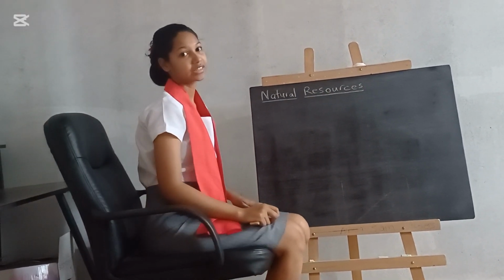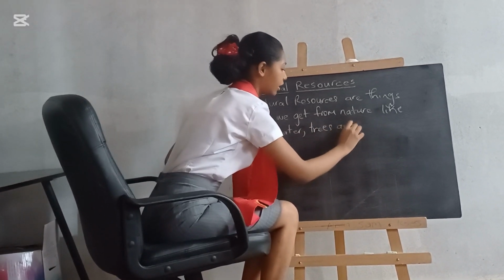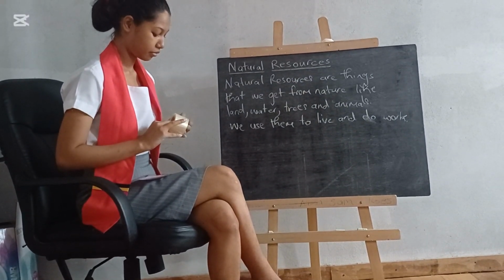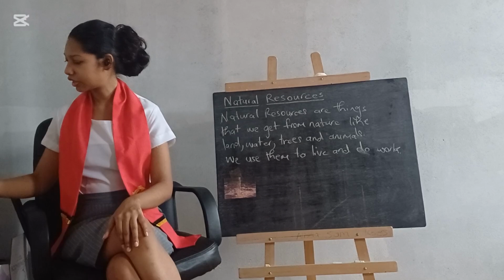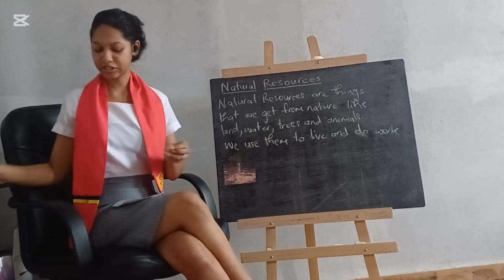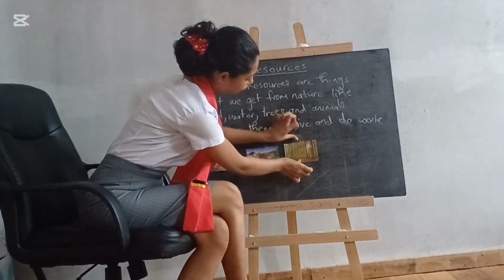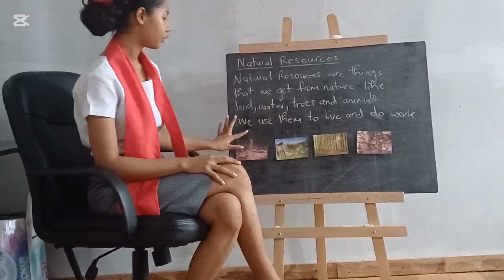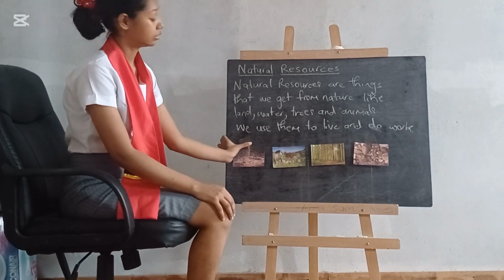Micro-Teaching Cycle 2